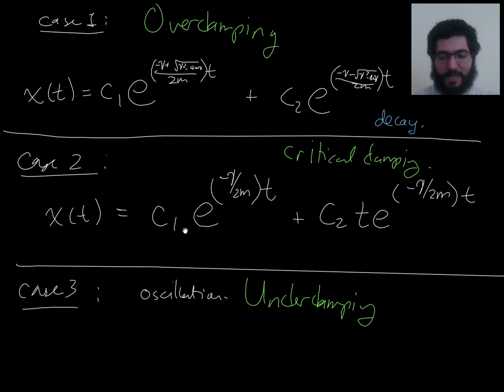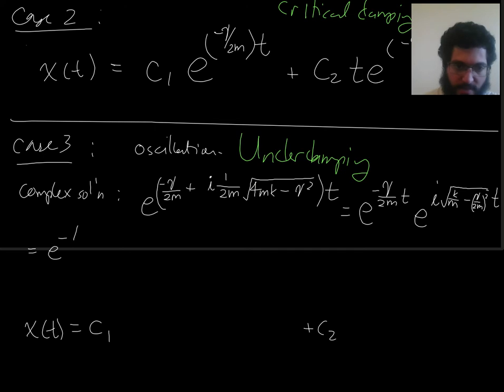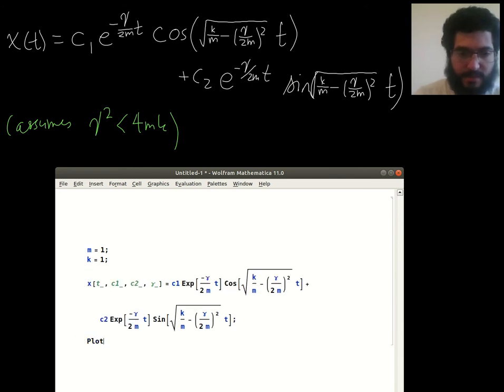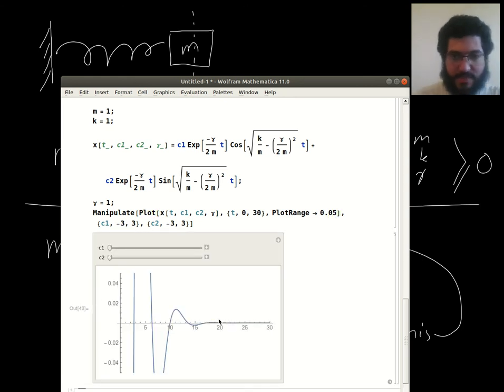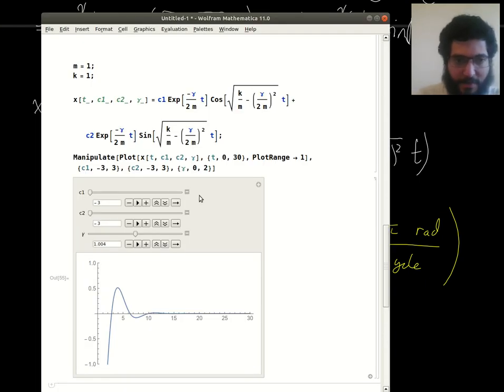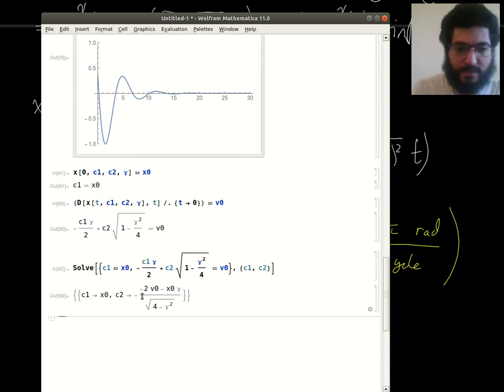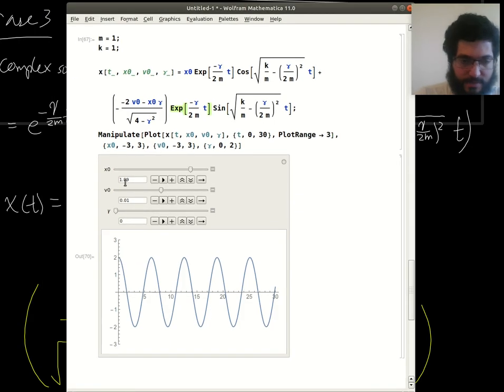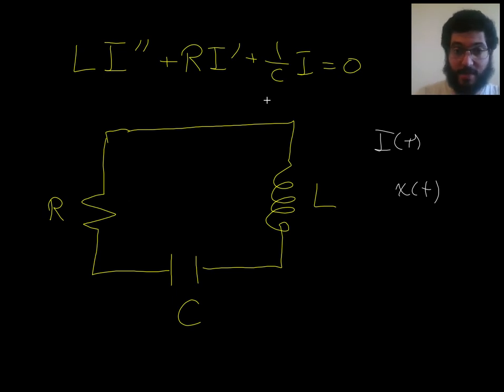4B L13P3 Underdamping and More Plots